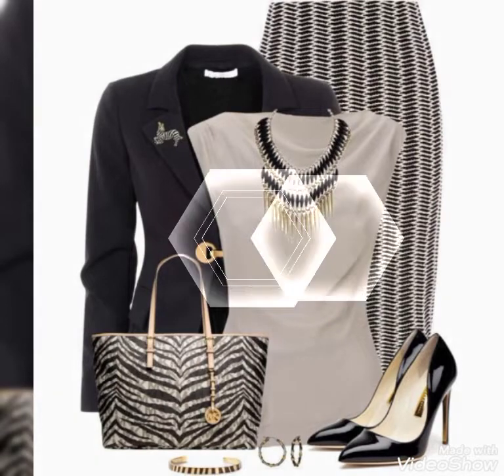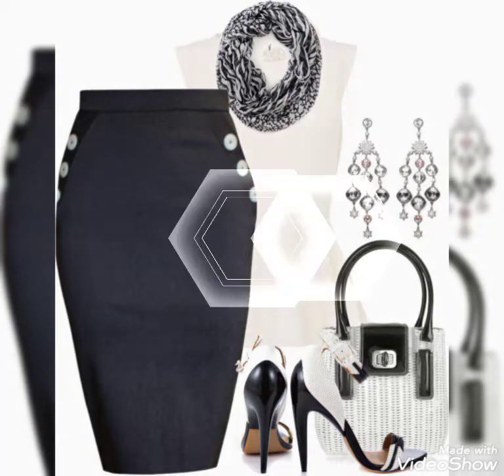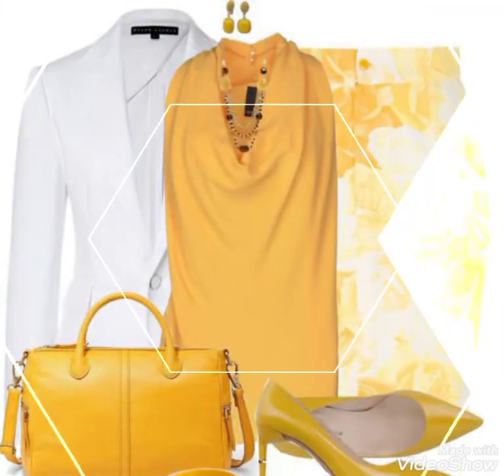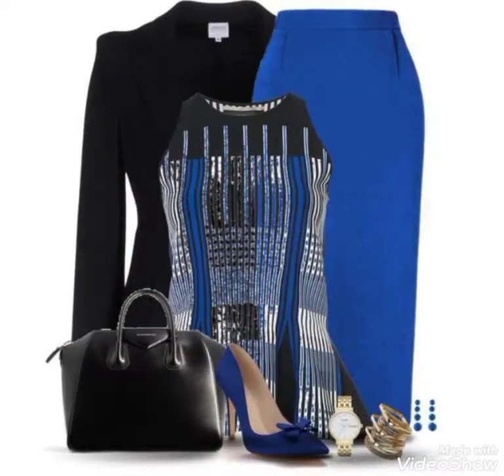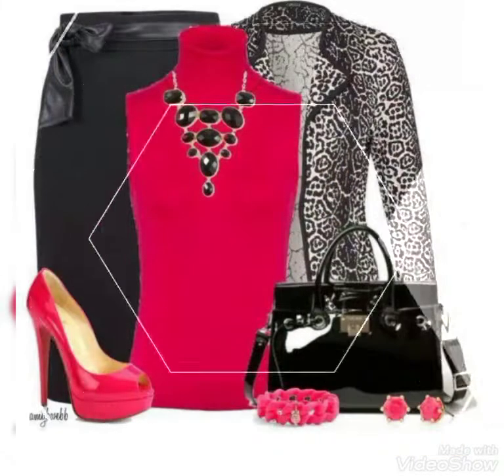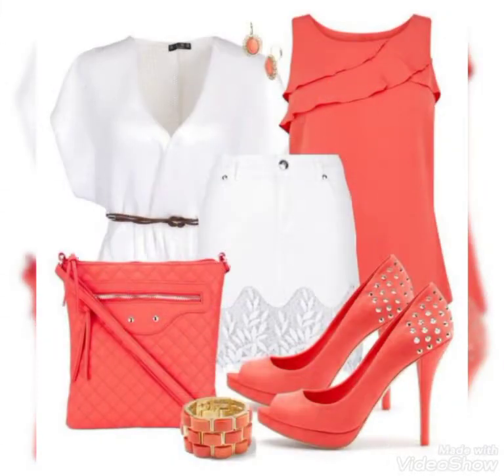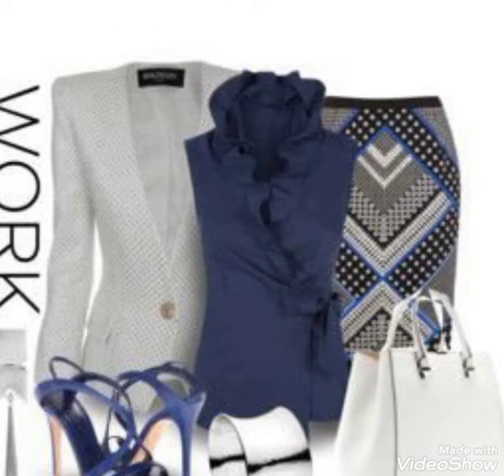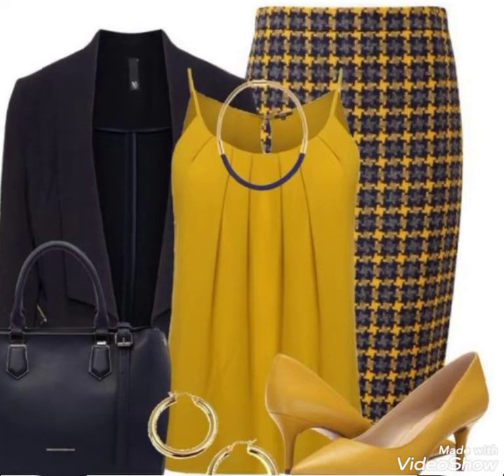Stylish & descent bodycon dresses collection 2022 for women @fashion range